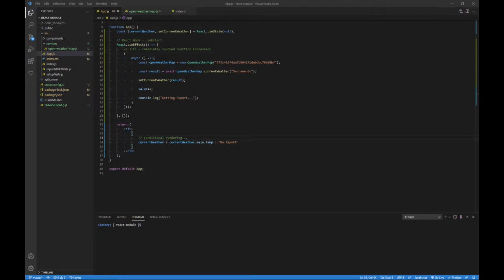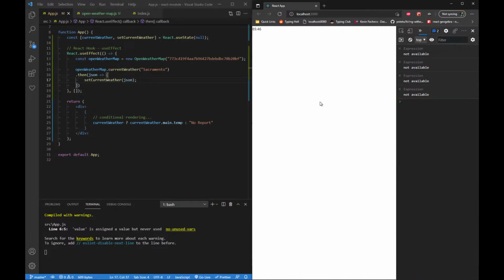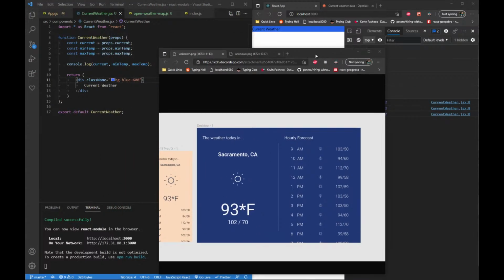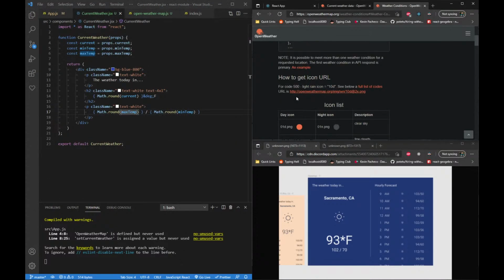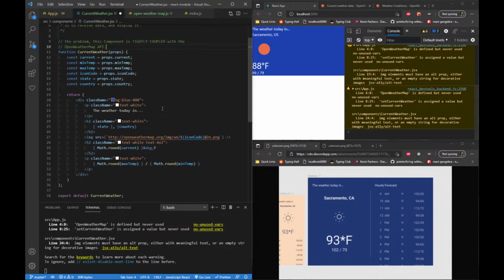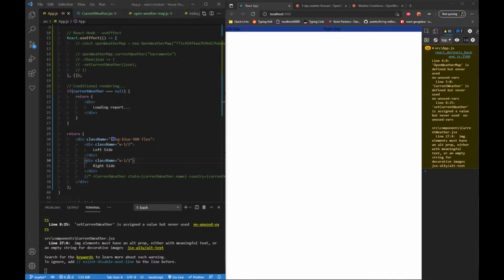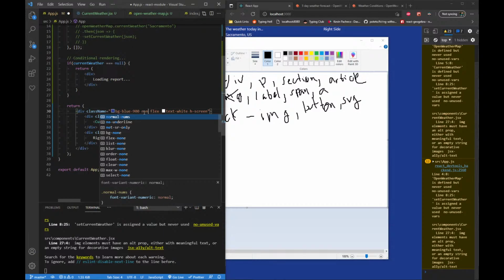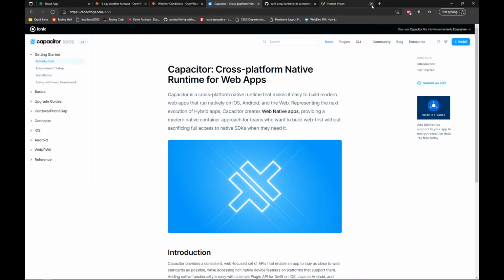SoDA - Summer of Code - [12] - React.js, dayjs, OpenWeatherMap API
In this LIVE coding session, we will go overReact.js, dayjs, OpenWeatherMap API

Topics:  React.js, dayjs, OpenWeatherMap API

President: Kevin Pacheco
Community Manager: Victoria Margaryan
The Muscle: Corbin Crutchley